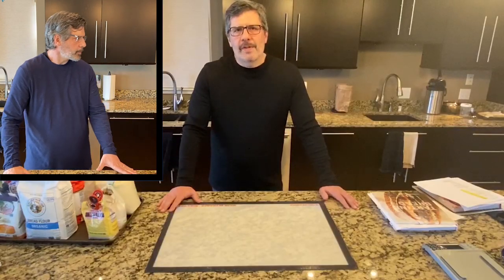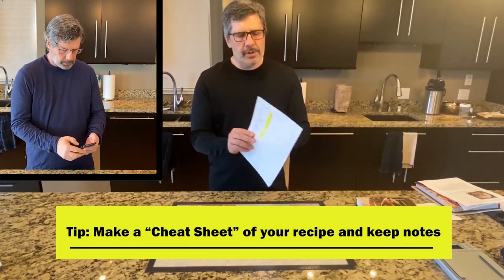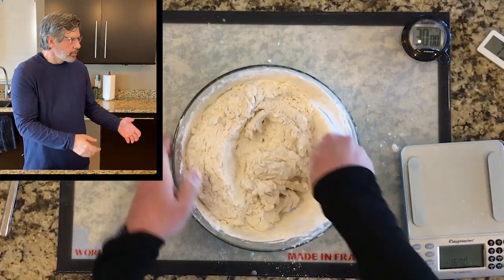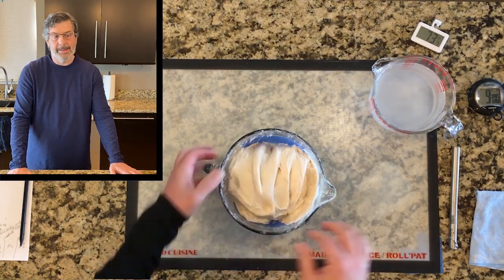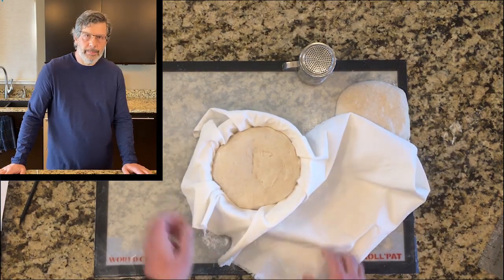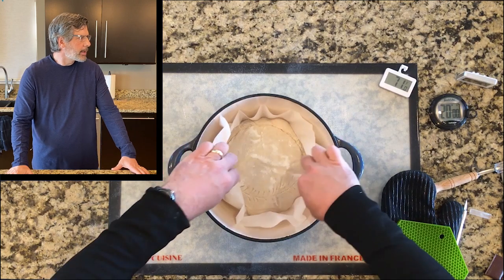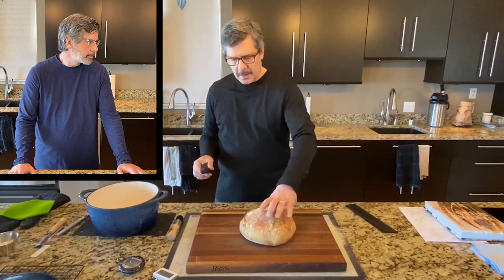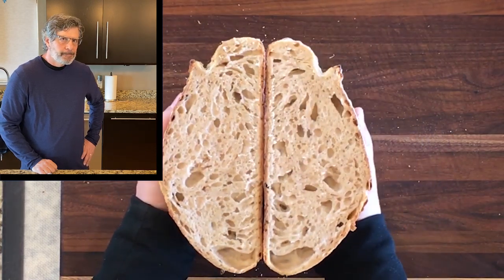The Sourdough Journey: A Comedy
This video is a short preview of the popular, 5-part series, "The Sourdough Journey: Beginner Mistakes and Tips using the Tartine Method."   Based on viewer requests for a shorter version of this video series, Tom enlists the help of his brother to present a short preview of the 5-part series.

The full 5-part series is specifically tailored for beginners and it follows the Tartine Basic Country Loaf recipe with step-by-step detail.  No steps are omitted.

Tom Cucuzza
The Sourdough Journey
Cleveland, Ohio